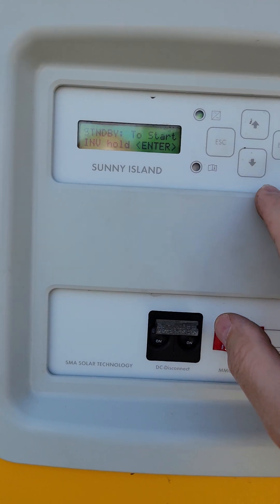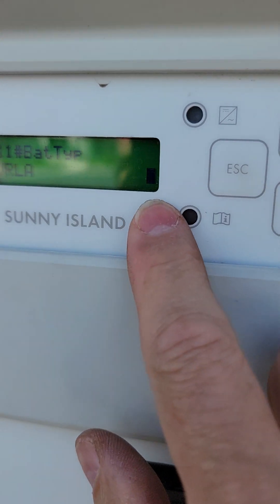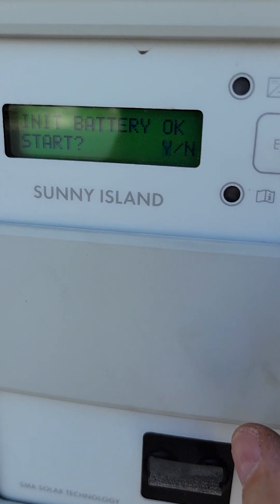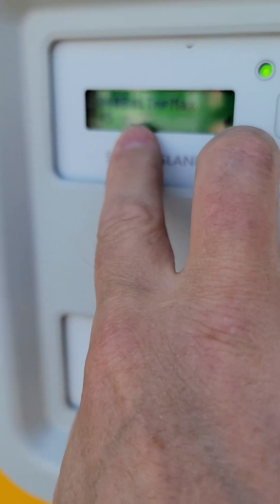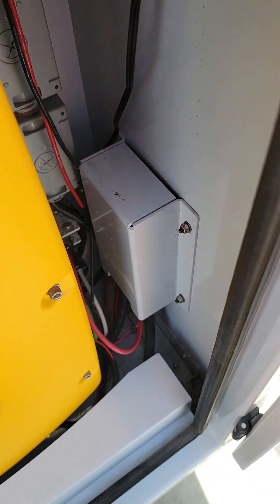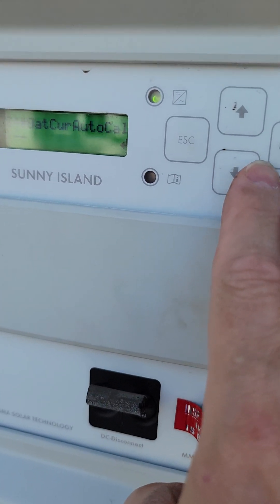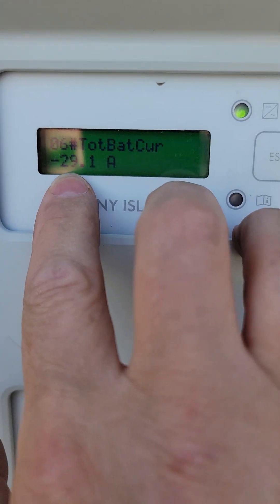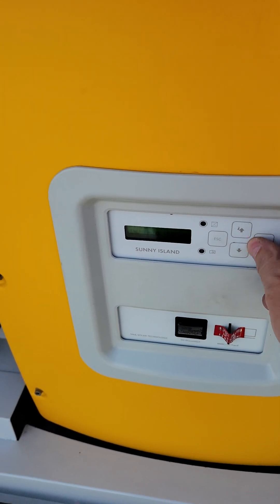Changing the battery's capacity or voltage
This video is for anyone who is planning to change the battery configuration on their solar trailer.

Specifically, changing the capacity of their batteries by running the new battery wizard on the master Sunny Island.

This could be changing battery types, reducing or increasing the number of batteries on their trailer, decommissioning one of their two batteries, or changing the voltage rating of their system should they need to bypass a few cells in their existing batteries (because of a bad cell).